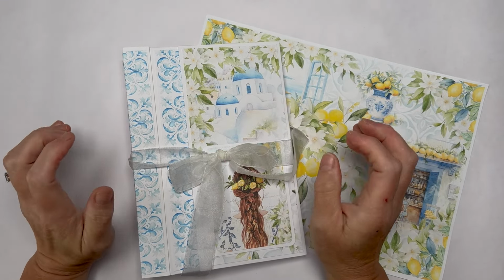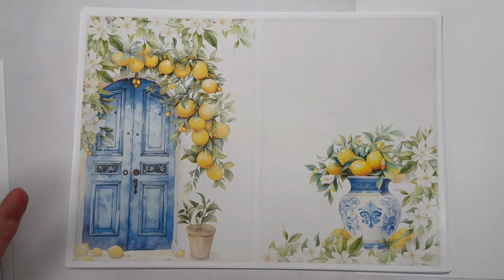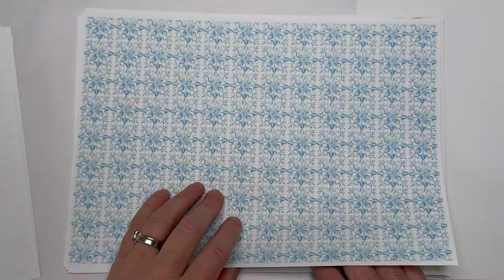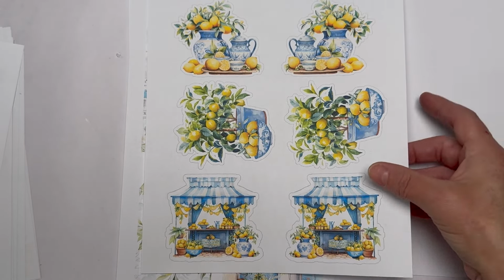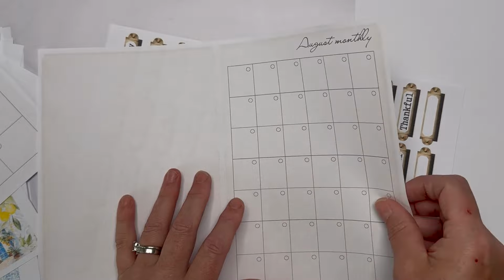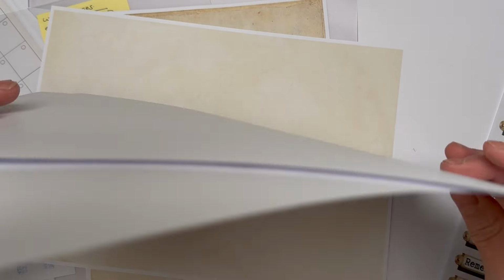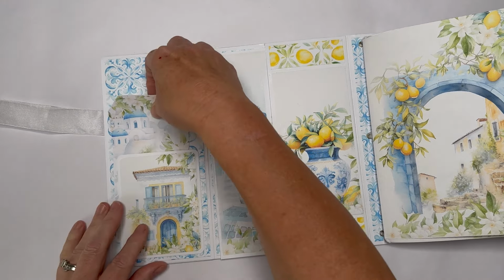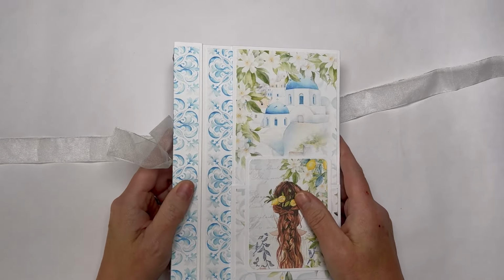Mediterranean Moments journal and collection reveal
Link to updated video about my membership club with all info on joining and how it works

x Amanda